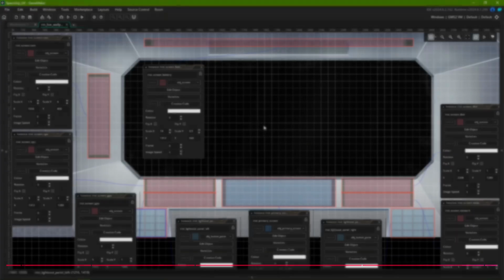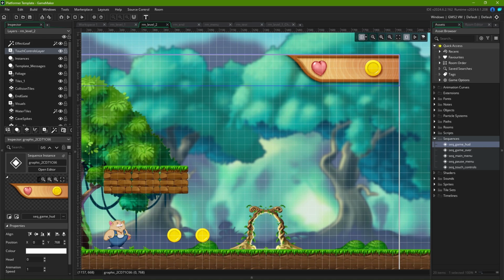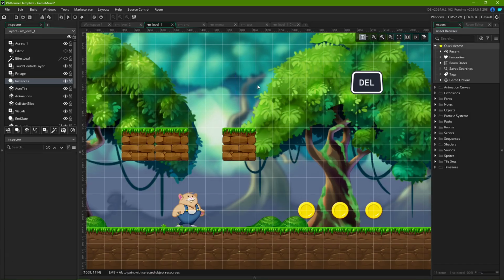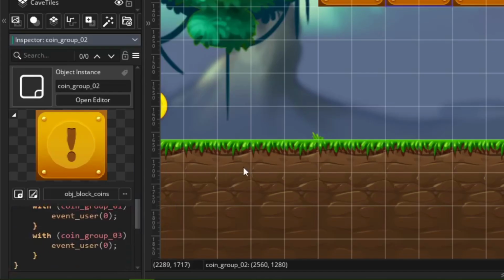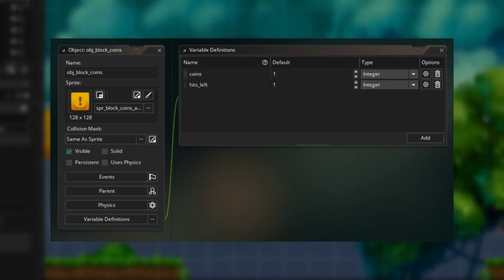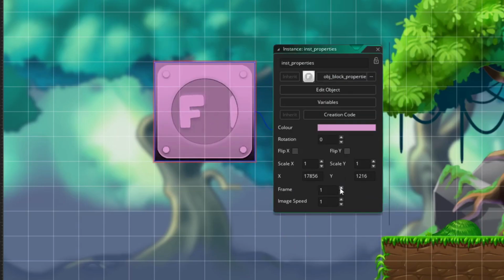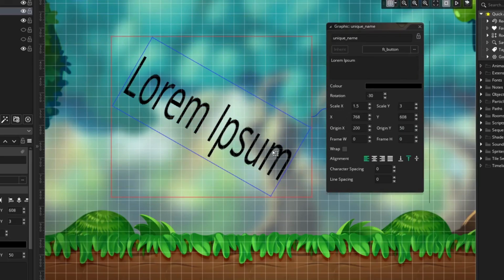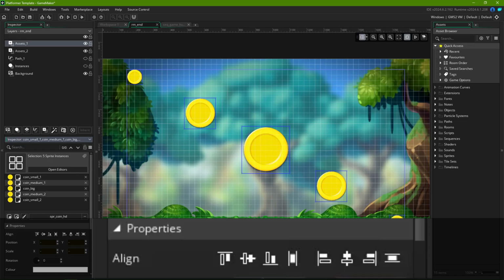Guide to Objects and Assets in GameMaker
Learn all about objects and assets in this in-depth GameMaker tutorial and make game development a little easier.

0:00 - Intro
0:25 - Level 3: Object & Assets
2:25 - Element Placement and Manipulation
5:23 - Instance Properties
10:10 - Asset Properties
13:40 - Outro